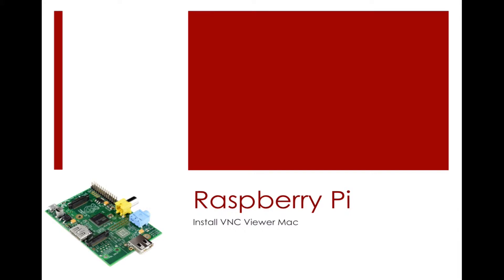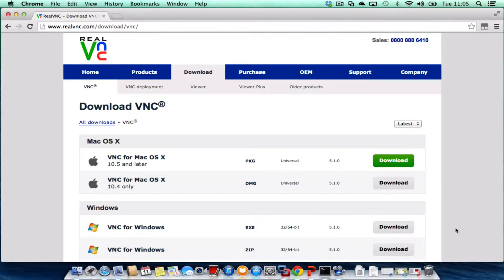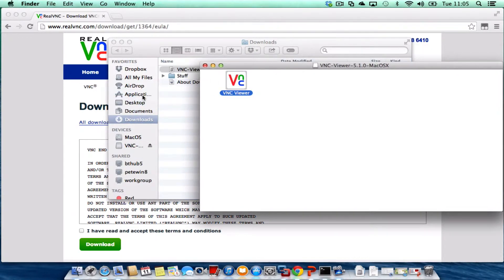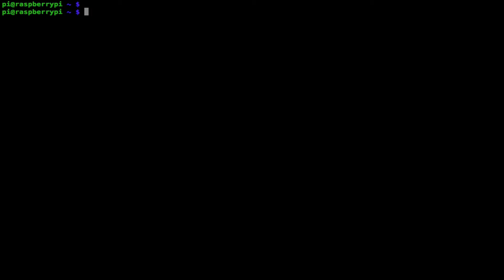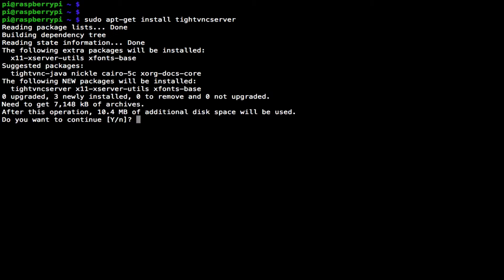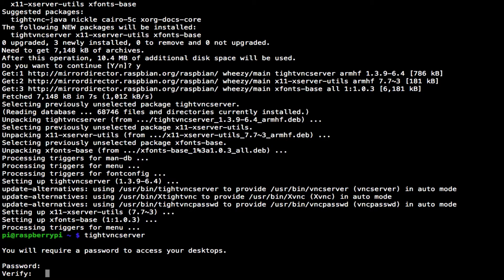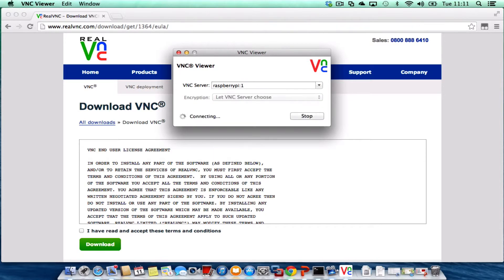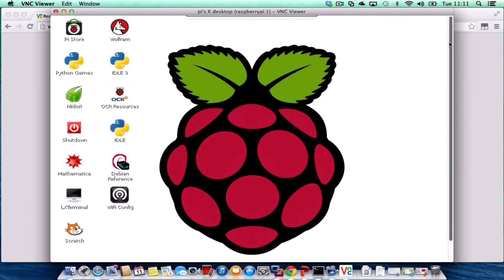VNC View Raspberry Pi Desktop from Mac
How to use VNC View from a mac to view the Raspberry Pi Desktop.